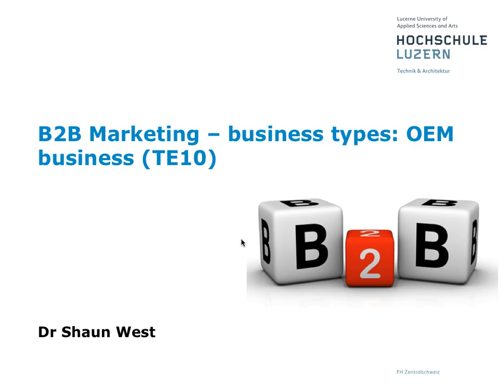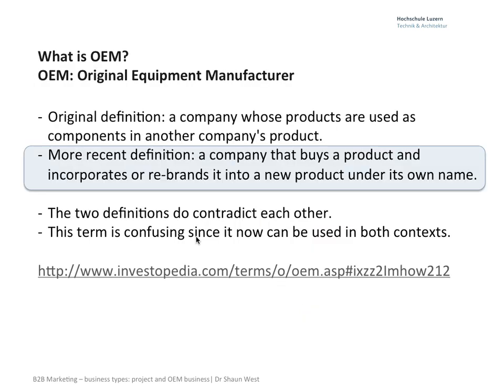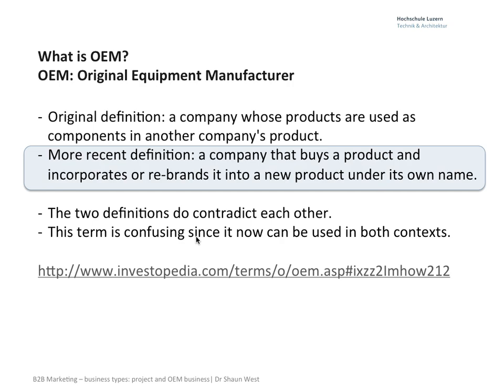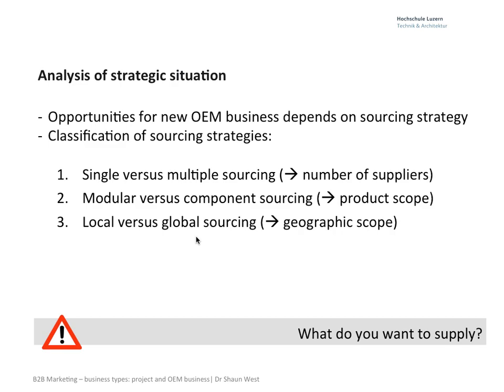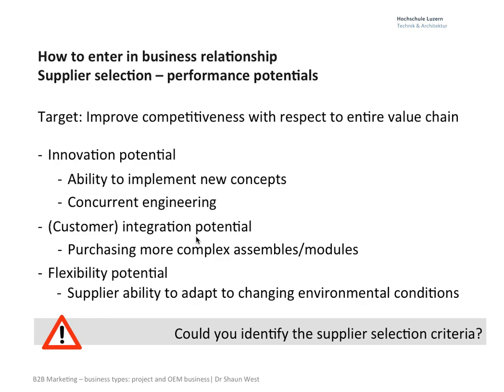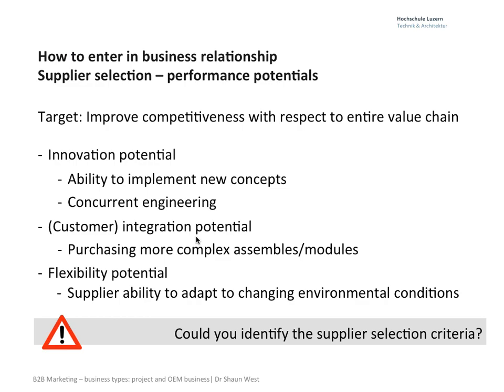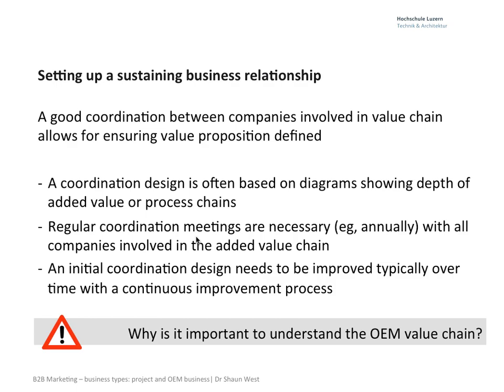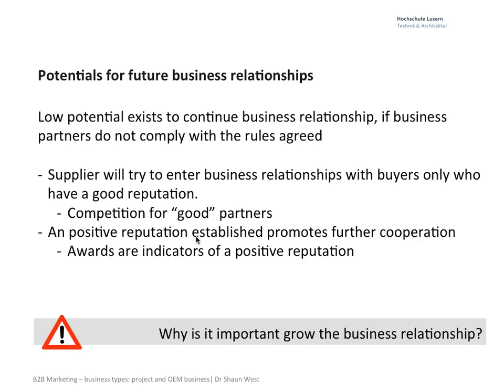B2B Marketing - business types: OEM business (TE10)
To be able to describe the characteristics of OEM business
To be able to use the specific marketing actions for entering a business relationship
To be able to explain how to sustain business relationships